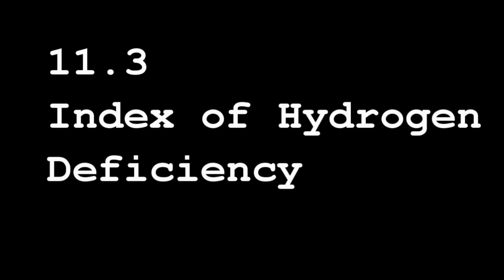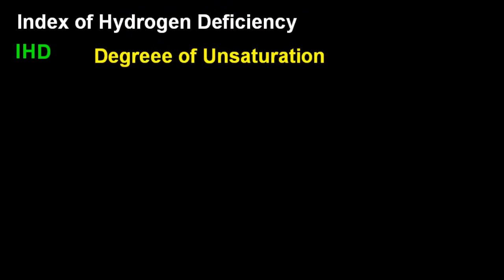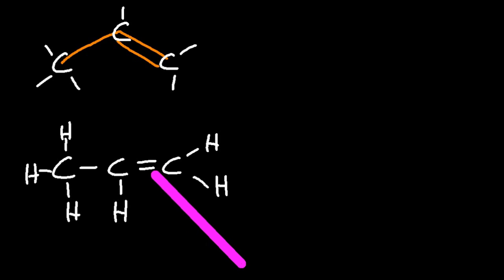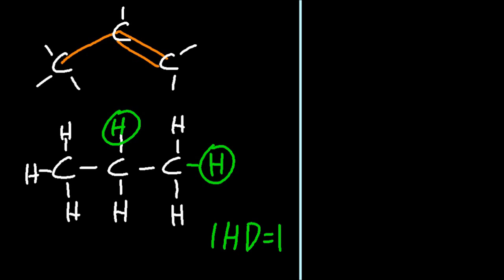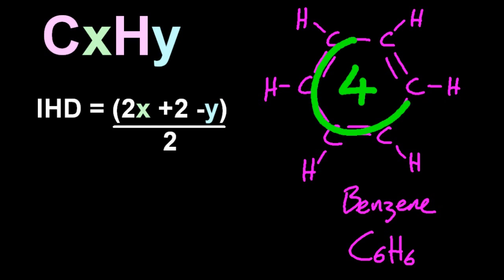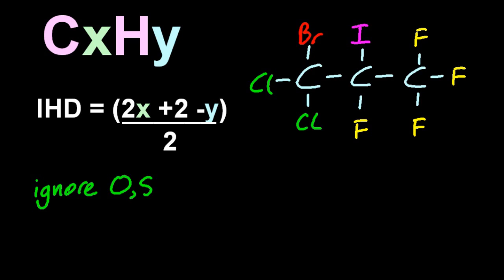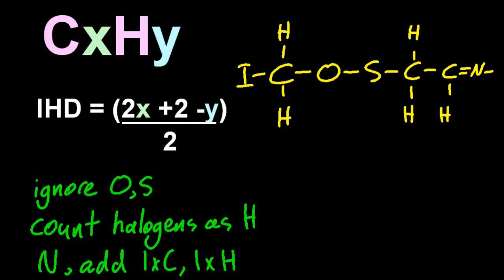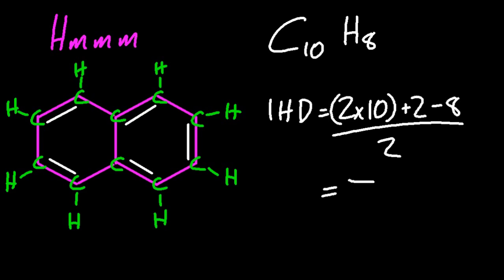R3.2.11 Degree of Unsaturation [SL IB CHEMISTRY]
CxHy
DOU = (2x+2-y) / 2

Yuk, do it my way.  This used to be called the index of hydrogen deficiency.  The new syllabus is unclear, you may only need to know that adding hydrogen to alkyne to alkene to alkane reduces the DOU